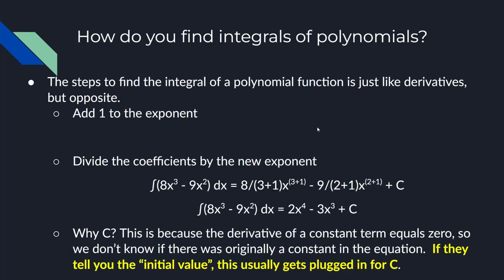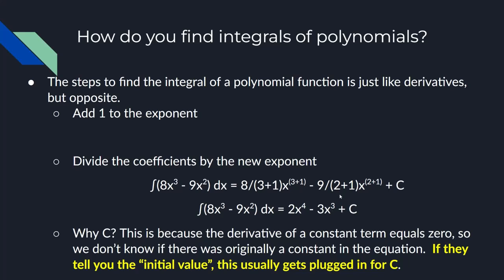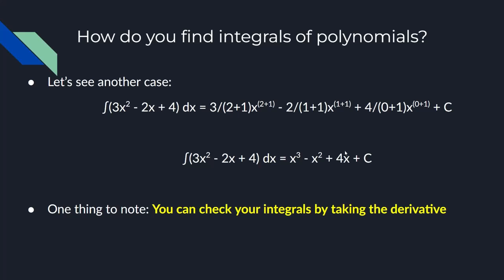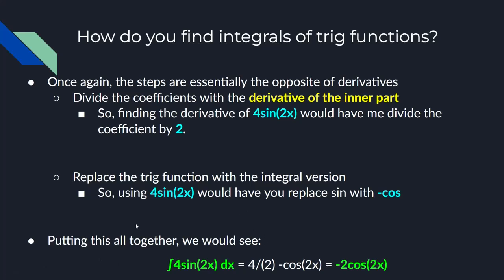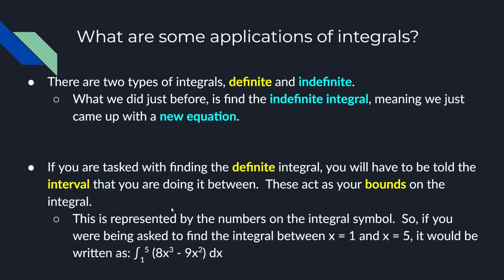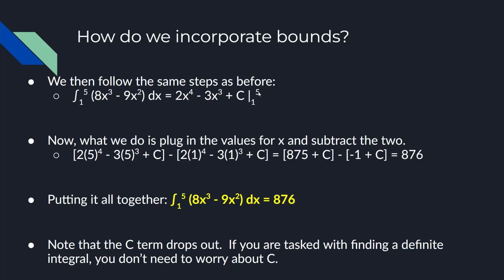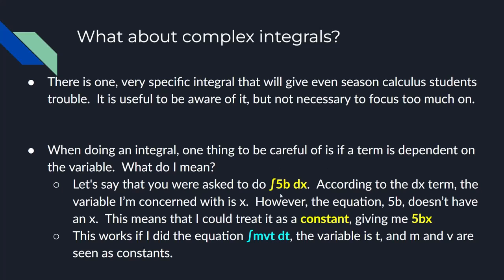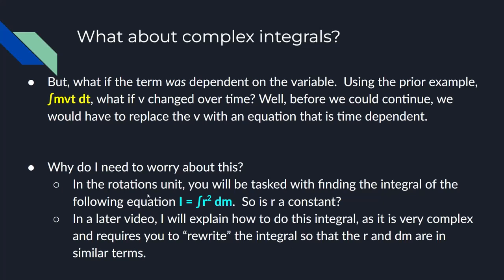APPC 4 - Integrals